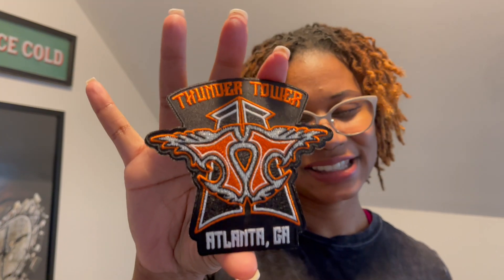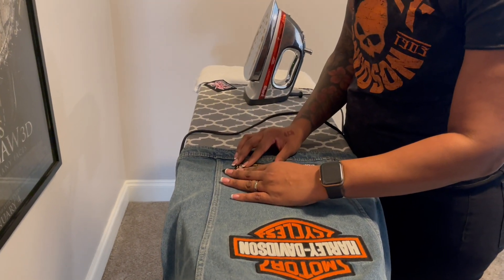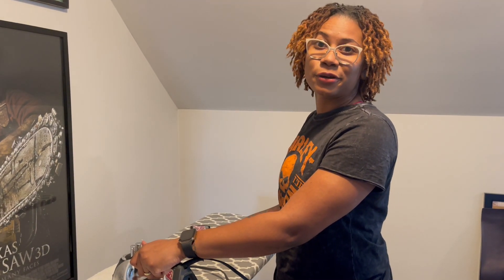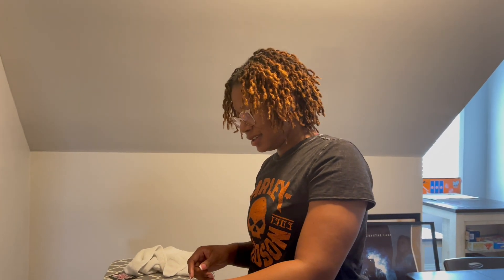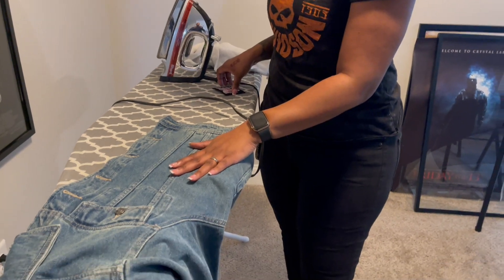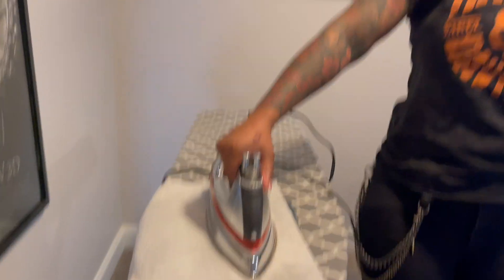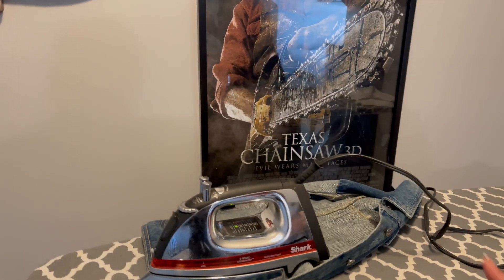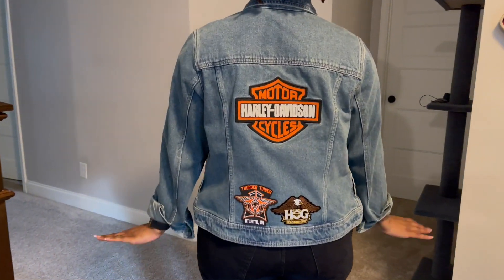Adding patches to my denim jacket!